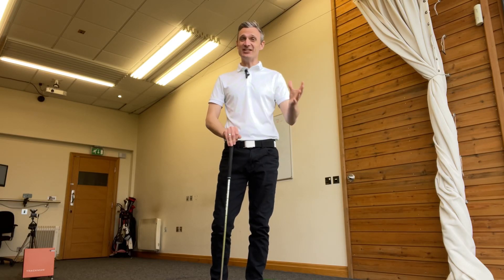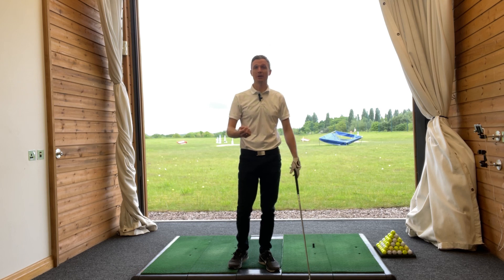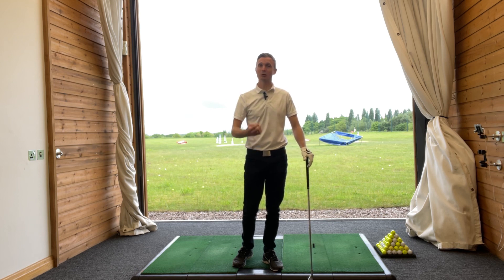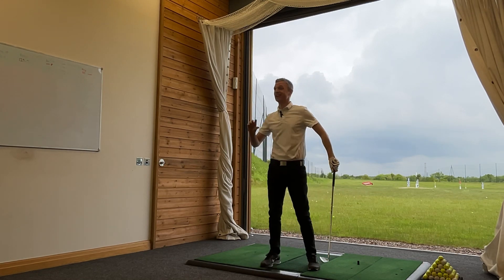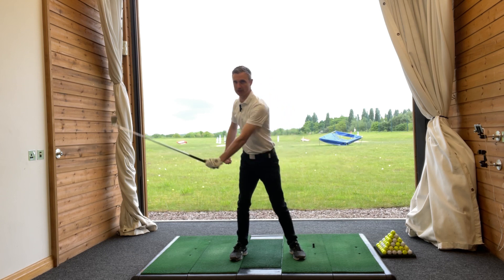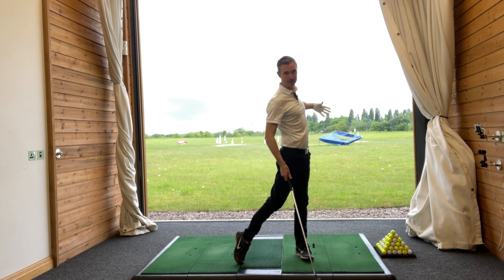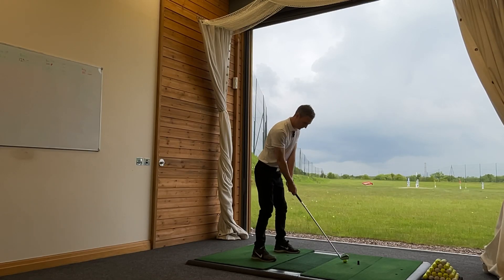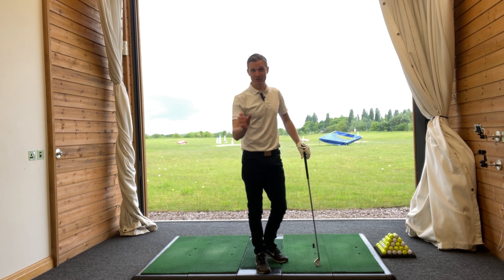How To Hit Really Crisp Iron Shots (Super Simple Tip)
In this video, I will show you a super simple tip to get you hitting your iron shots really crisp.